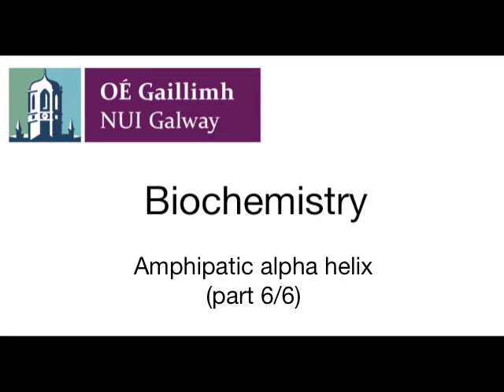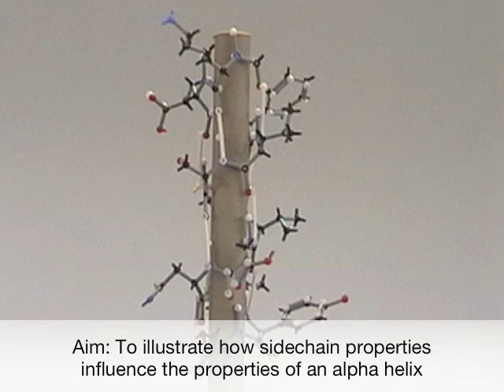Amphipathic Alpha Helix (Part 6/6)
Aim: To illustrate how sidechain properties influence the properties of an alpha helix